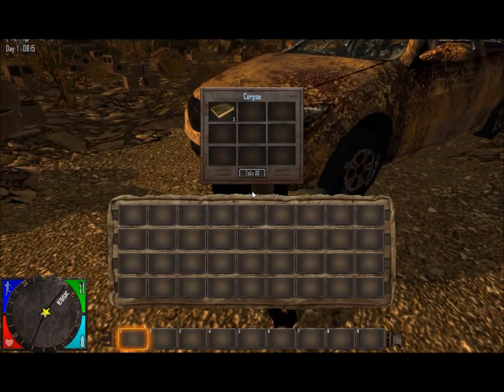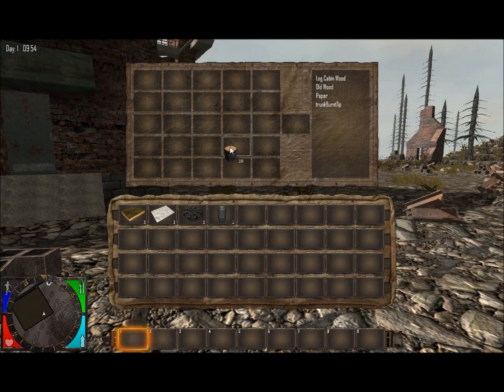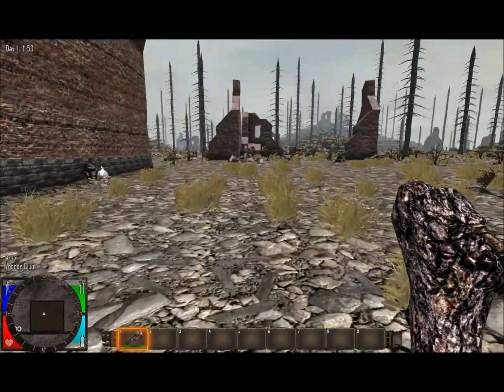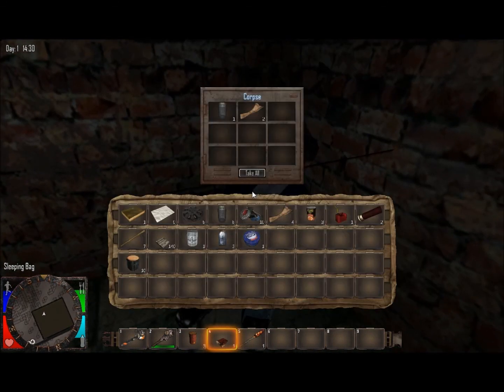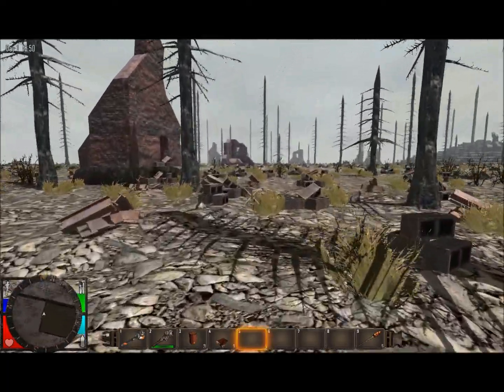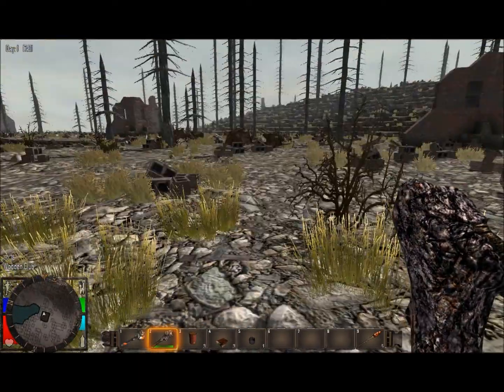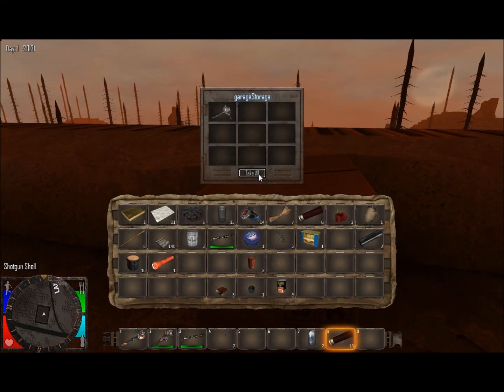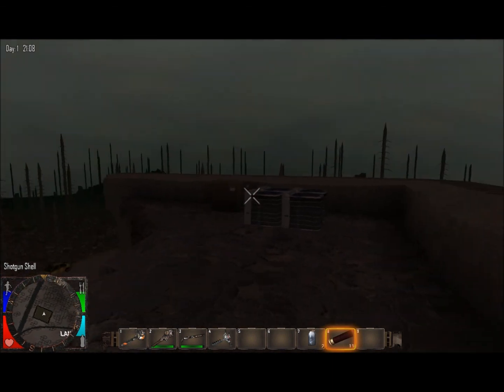Let's Play 7 Days to Die Ep 01 I Have Know Idea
started a new let's play of 7 days to die. found this game by watching Paulsoaresjr this game is in early alpha so it will ahve bugs and stuff like that. but i have played some of the game already and it is really fun. think of minecraft crossed with dayz (i have never played dayz only watched)